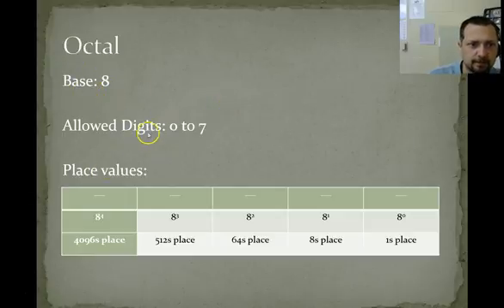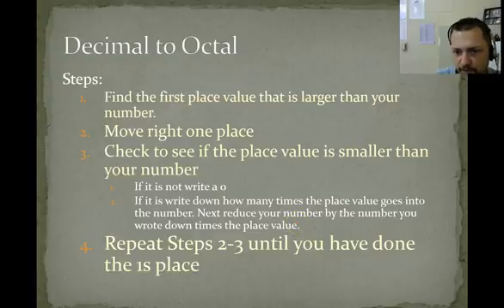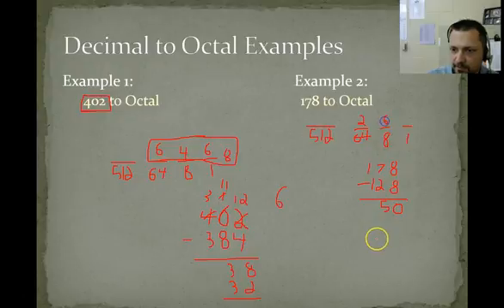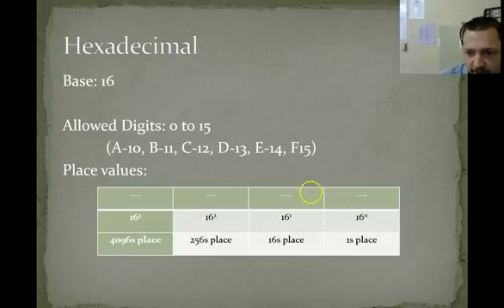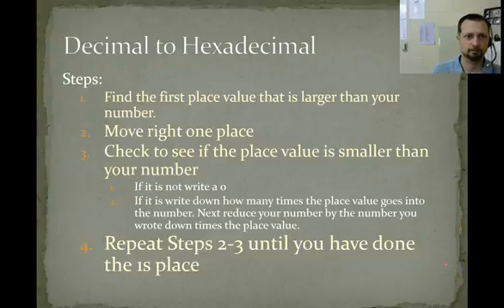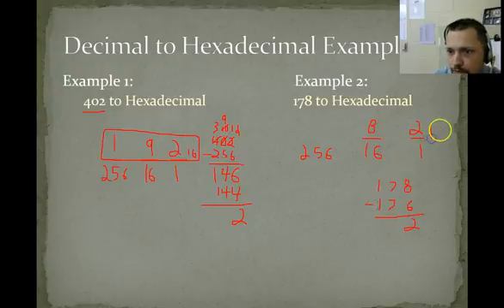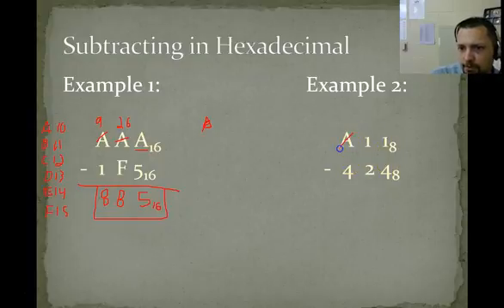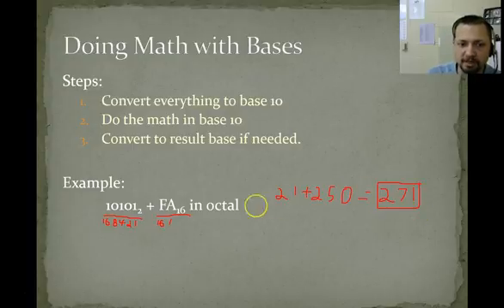Unit 14-B: Number Bases